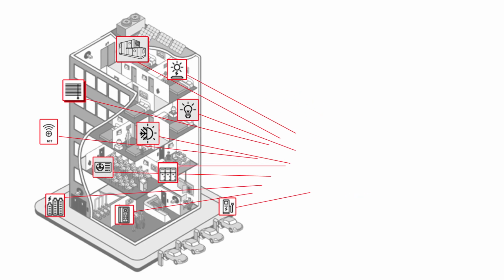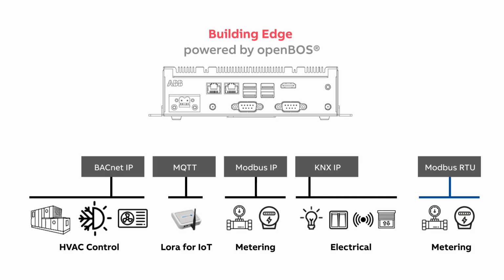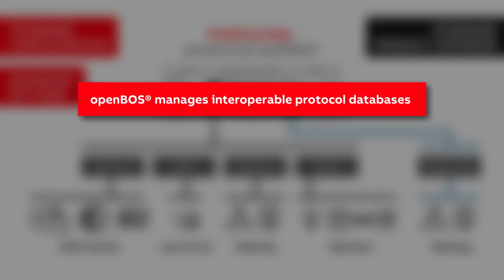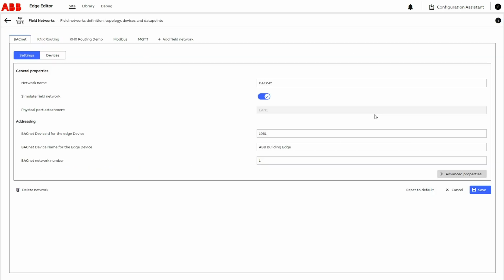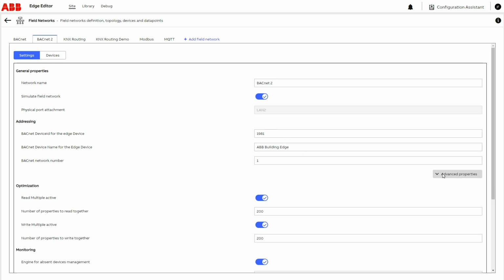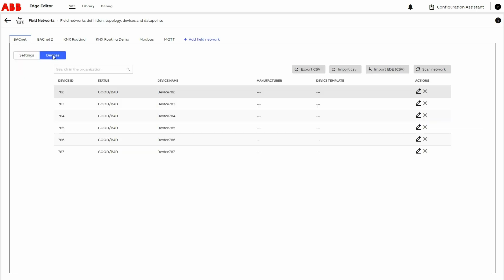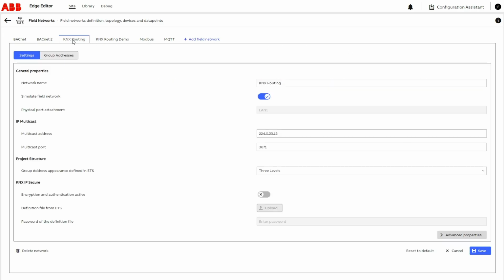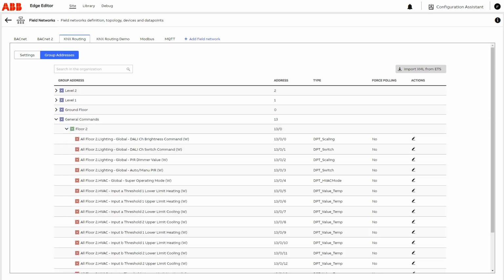ABB Building Edge - Field Networks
In this video you will learn how Building Edge can collect technological information in buildings from various protocols via the building edge powered by openBOS®. You will understand how to configure, simulate, and manage network settings with the embedded edge configurator.

At the end of this video, you will know the supported protocols and be able to configure the basics and the advanced settings of the edge for the protocols and the associated standard databases:
• for the KNX protocol in normal or secure mode
• For the BACnet protocol via EDE or network scan
• for the Modbus protocol over IP or in RTU
• For the LonWorks protocol
• Use the simulation mode